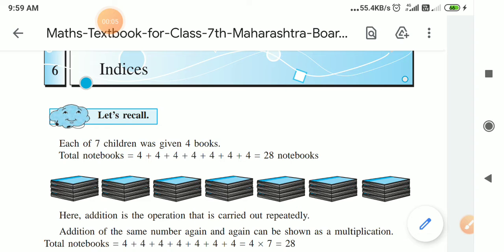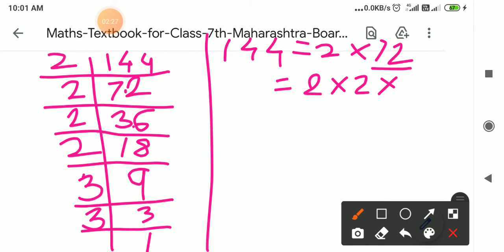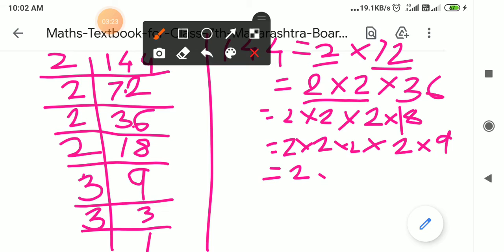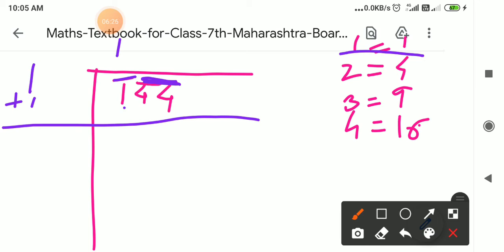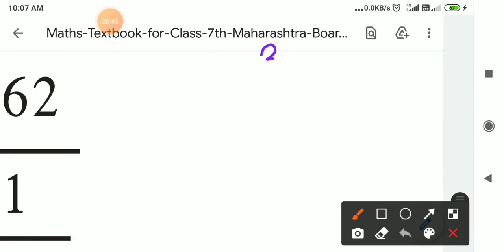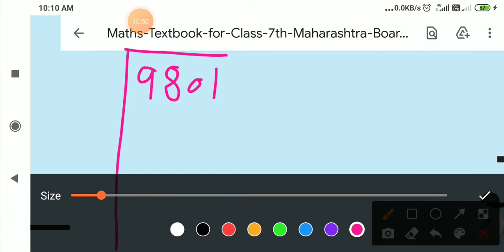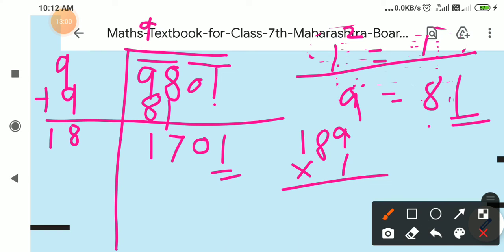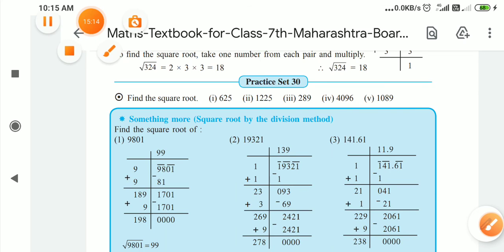Indices (lec6)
std 7th(division method)